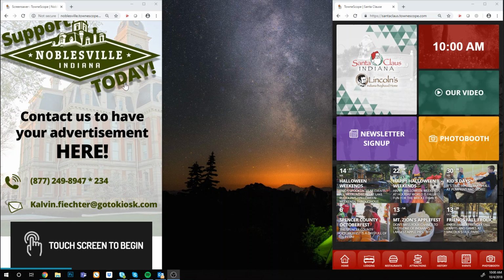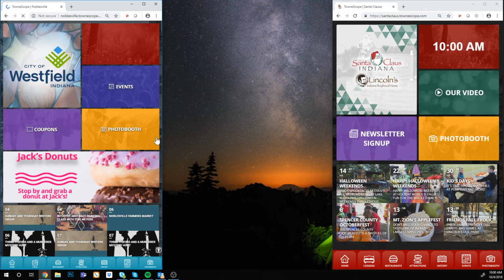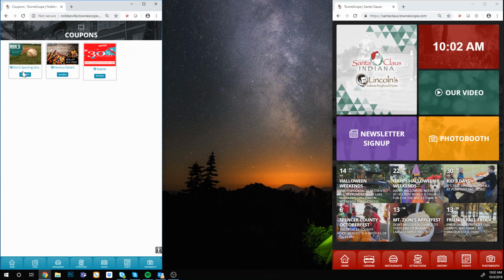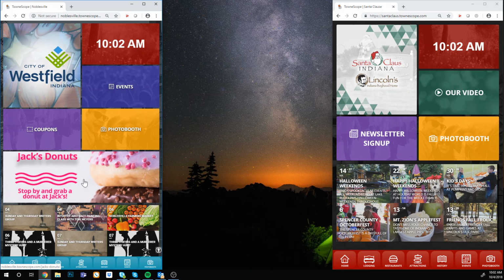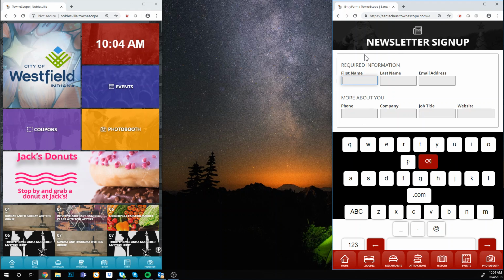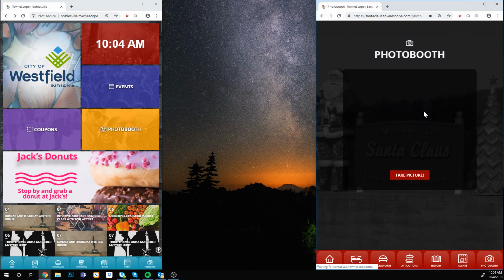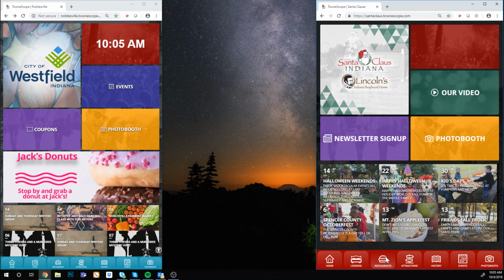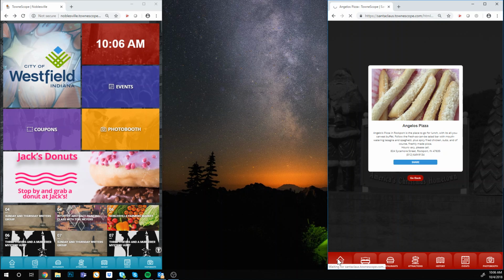GoToKiosk - TowneScope Smart City Kiosk Software example